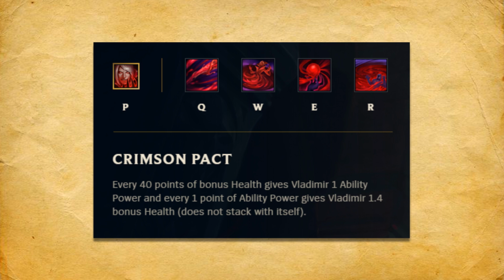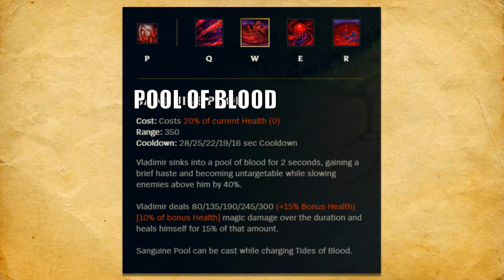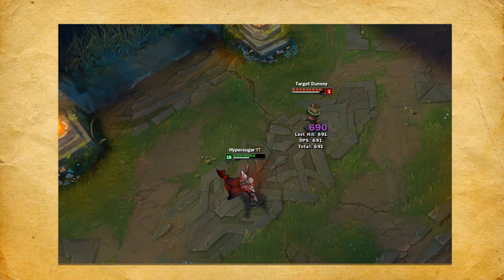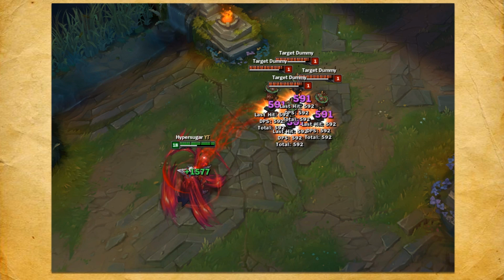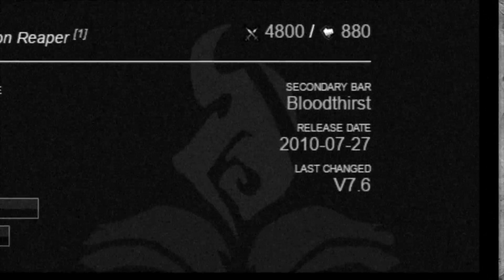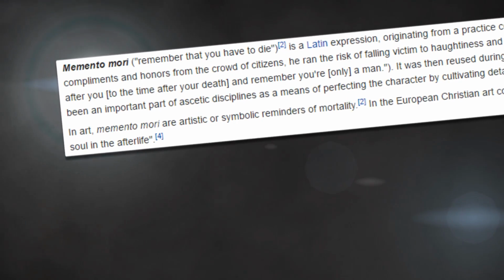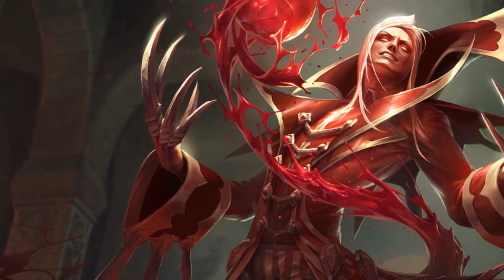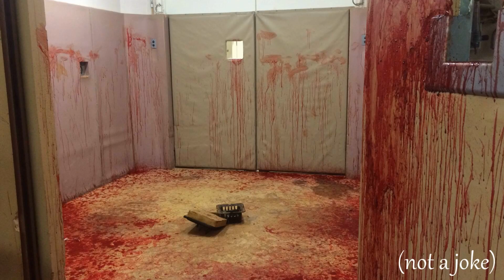The Only VLADIMIR Guide You'll Ever Need [League of Legends]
Ahh, Vladimir, our favourite Vampi.I mean hemomancer. This Only Guide You'll Ever Need is about sucking but then not sucking with this mid/toplane mage that likes Blood and stupid blood jokes. Information combined with a bit of humour packed in an entertaining video!

More Hypersugar?